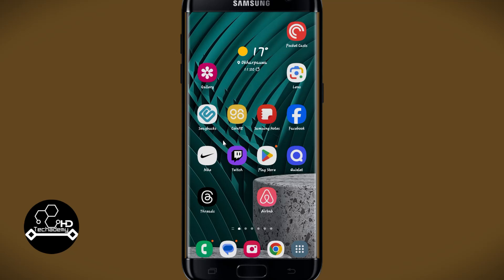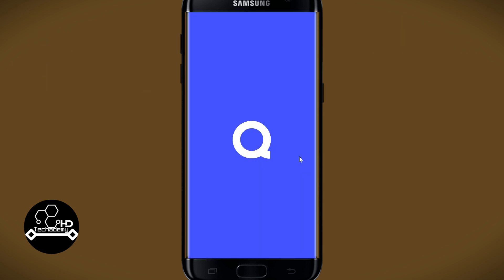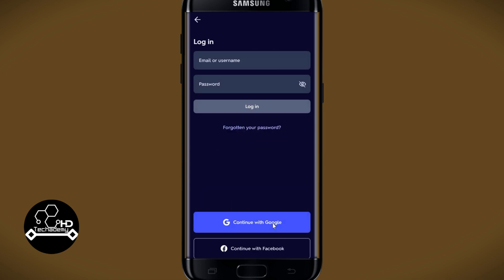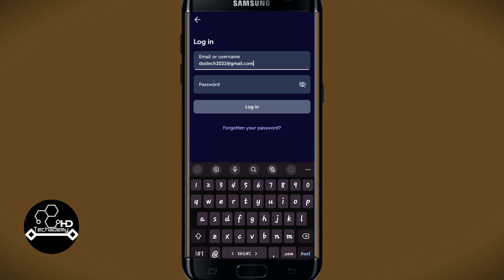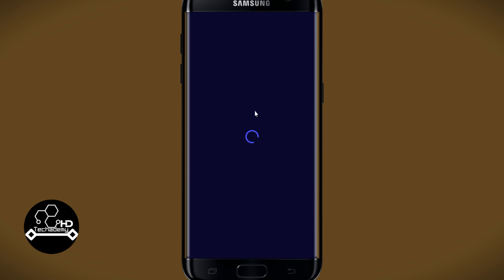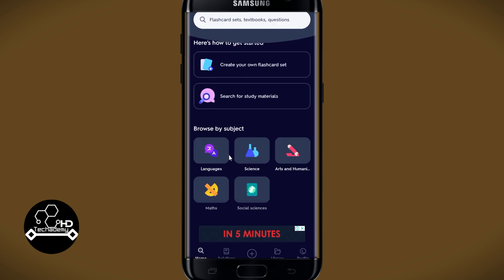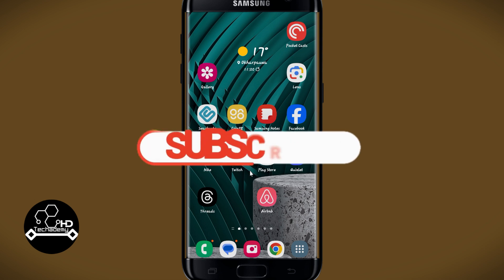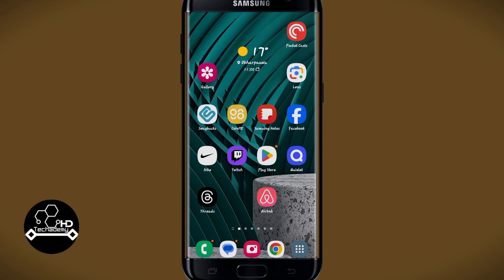Sign in Quizlet App: How to Login to Your Account on Quizlet App? 2024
Looking to log in to your Quizlet account? In this tutorial, we’ll walk you through the steps to login to your Quizlet account on the app. Whether you’re a new user or returning to continue your studies, follow these easy steps to access your learning materials.